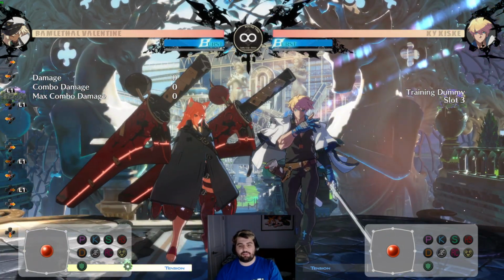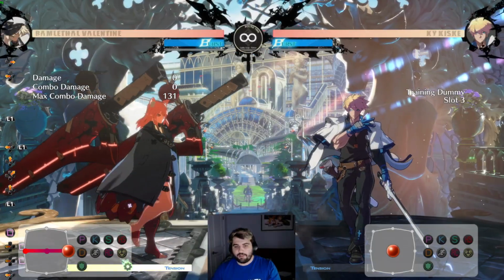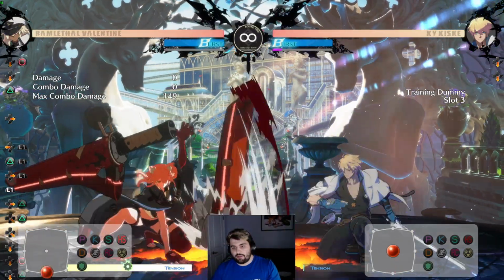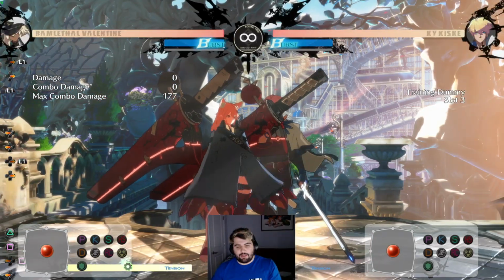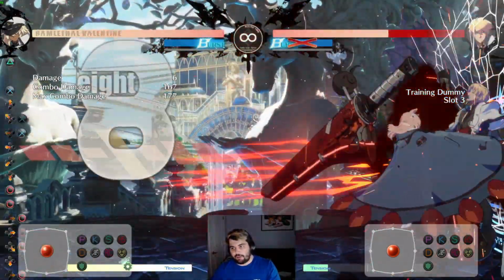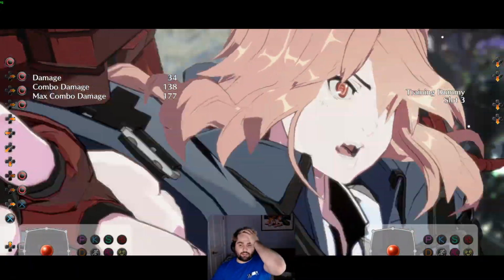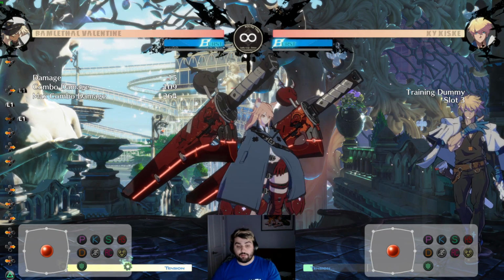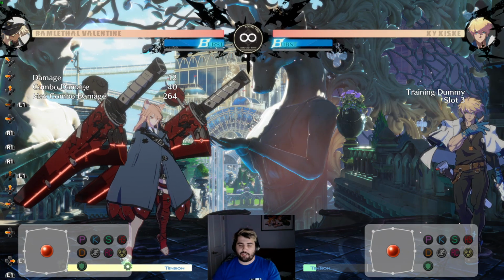Ramlethal Winter Patch Tutorial, What Adjustment Do You Have to Make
This video is a quick discussion and tutorial on what I found the first couple of days of playing Ramlethal. The changes to her Rekka, Damage, and 2H are pretty significant to adjust the routing you want to take on her.
If you want to see more of me catch me